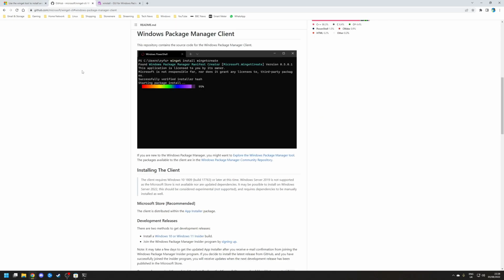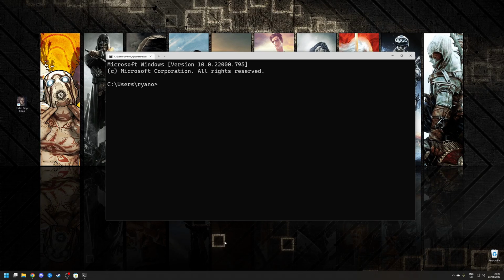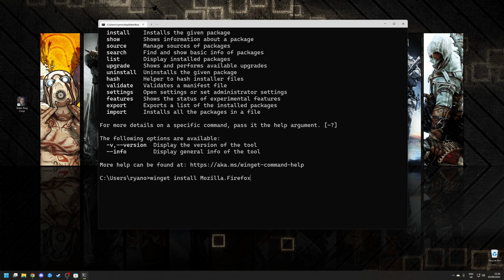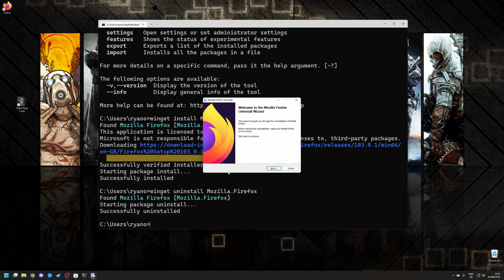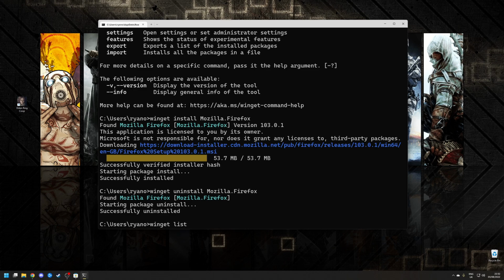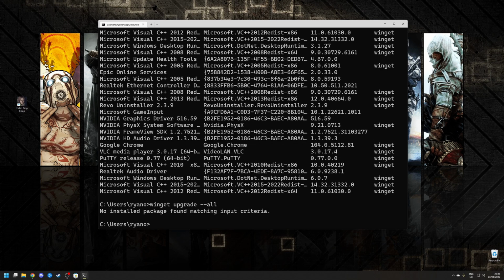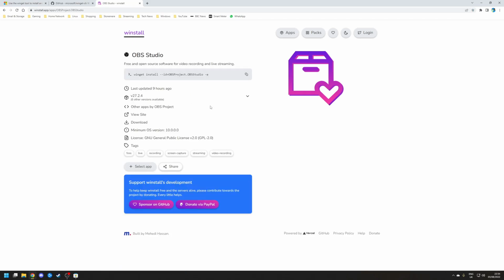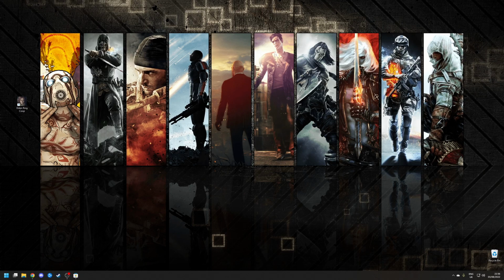"Install Apps Instantly on Windows 11 – Ultimate Winget Package Manager Guide!"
How to Install & Use Winget: Microsoft’s Windows Package Manager on Windows 11

In this video, I cover how to install and use Winget, the official Windows Package Manager, on Windows 11. Winget allows you to install, manage, and update software from the command line, similar to package managers on Linux.

📝 Step 1: Installing Winget
If you’re using Windows 11 or a recent version of Windows 10, Winget is likely already preinstalled as part of the App Installer.
However, if it's not installed, you can easily download it from the Microsoft Store.

💻 Step 2: Using Winget Commands
Winget provides several commands to manage your software installations:
* Install an app (e.g., Firefox):
winget install Mozilla.Firefox

* Uninstall an app (e.g., Firefox):
winget uninstall Mozilla.Firefox

* List installed packages:
winget list

* Upgrade all supported software:
winget upgrade --all

Note: The upgrade command skips applications that are currently running.

Winstall helps you discover software supported by Winget and generates commands for installation. It even lets you bulk install software using scripts, similar to tools like Ninite.